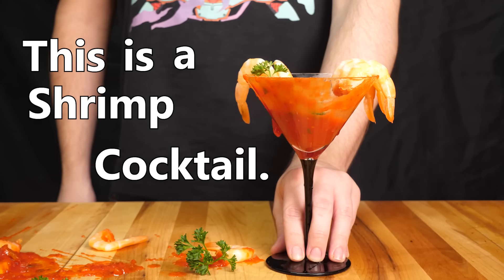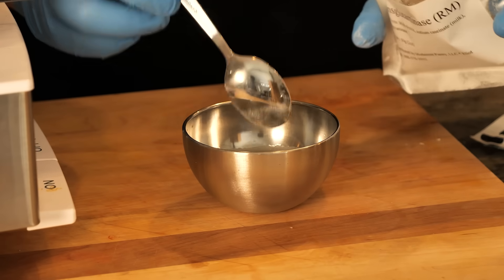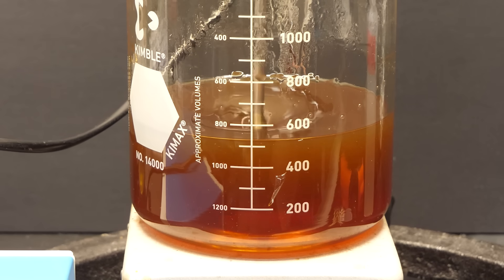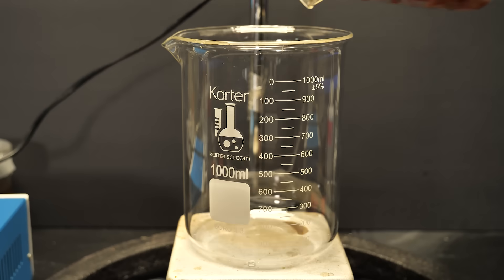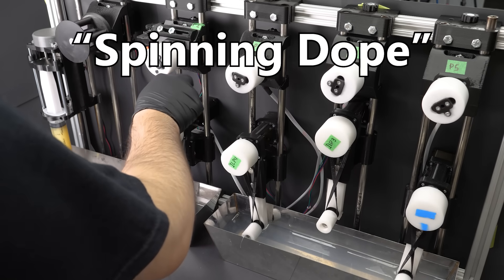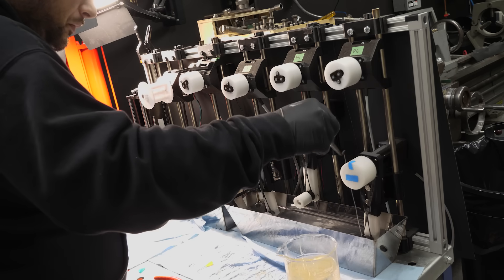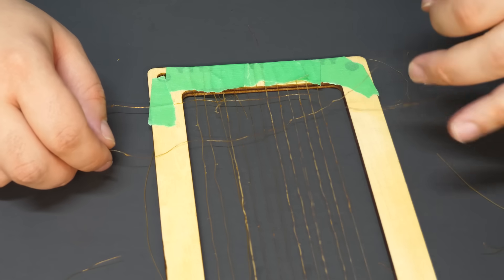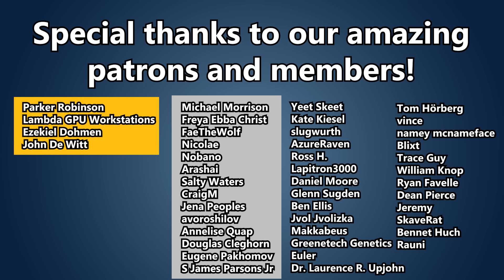Turning SHRIMP into Fabric